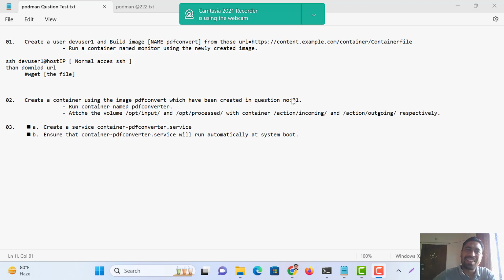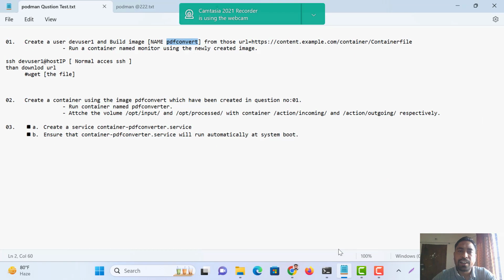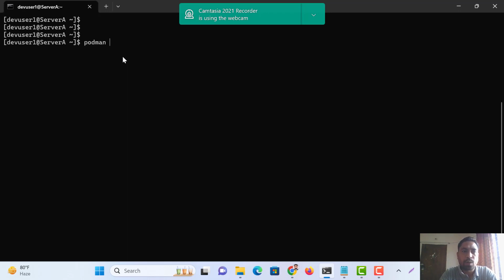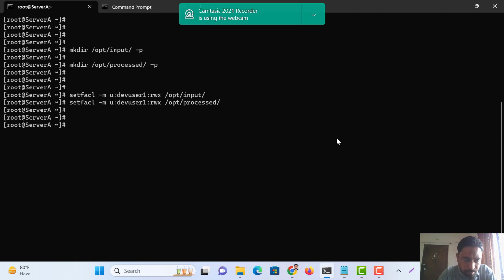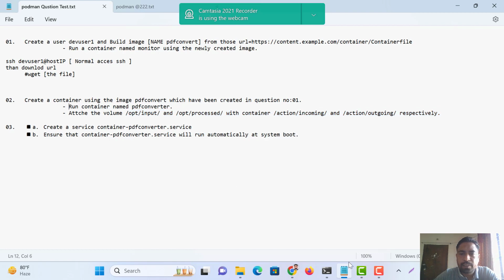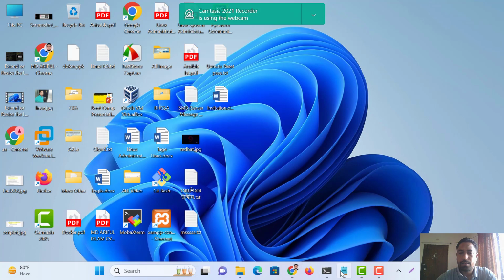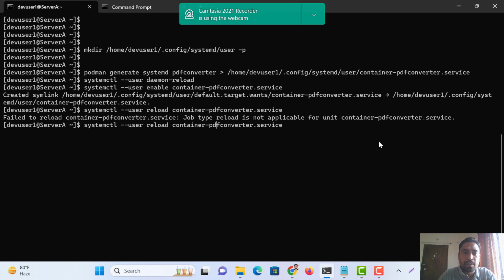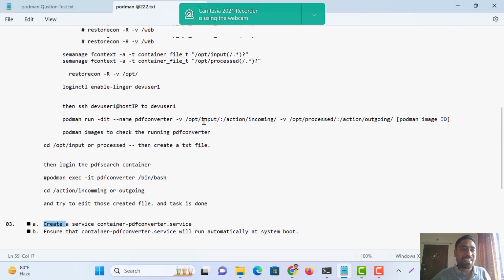RHCSA 9 Exam preparation 2023 Container Questions ,Managing Containers with Podman Redhat 9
This video 3 Question Solution here RHCSA 9 Exam preparation 2023 Container Questions ,Managing Containers with Podman Redhat 9
open source tool for developing, managing, and running containers on your Linux.